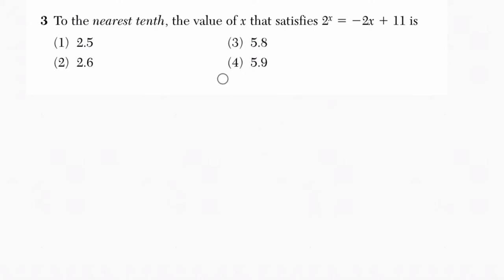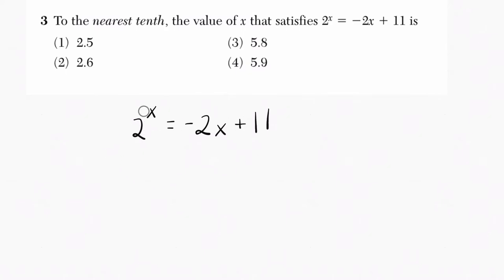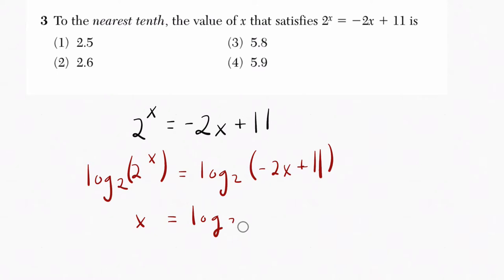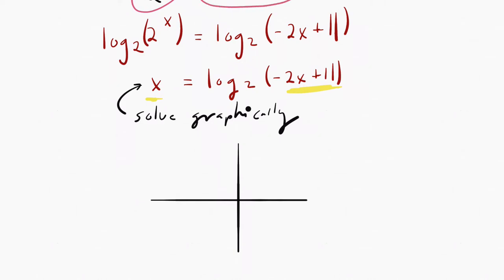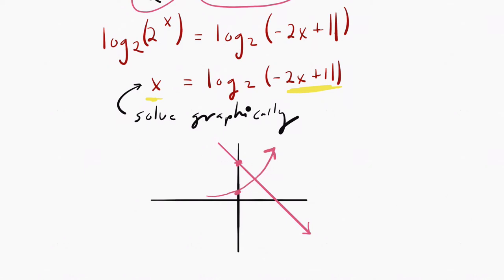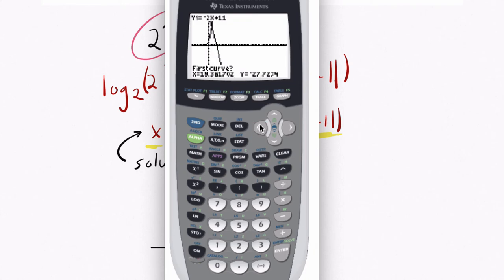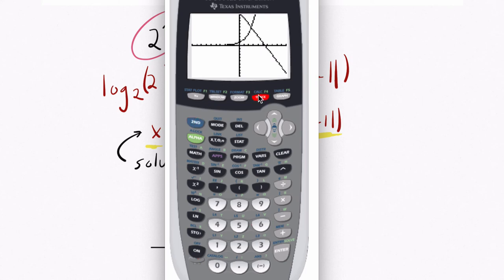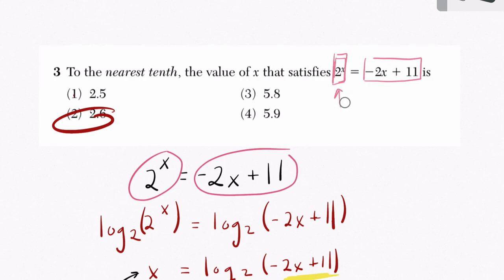Algebra 2 Regents August 2016 #03